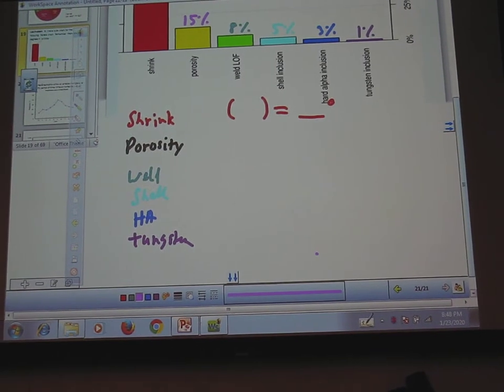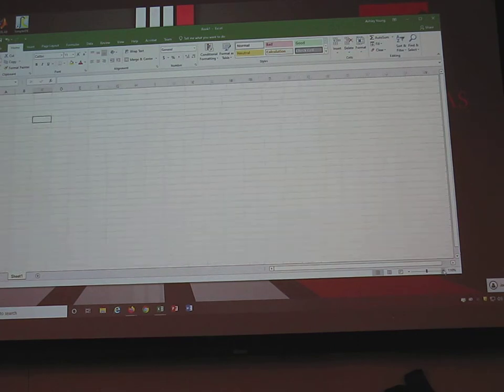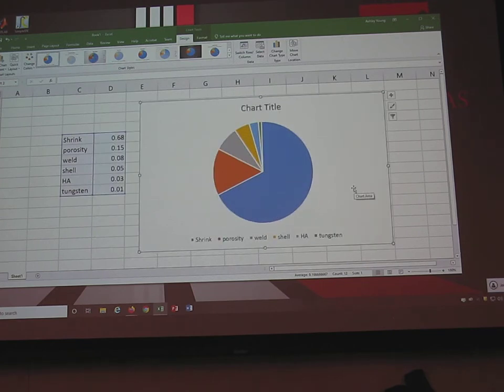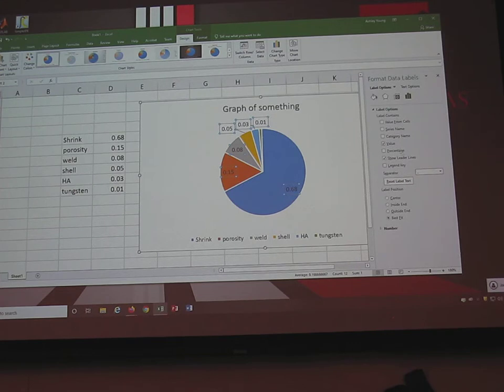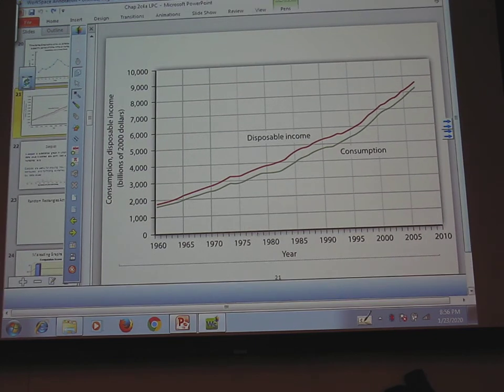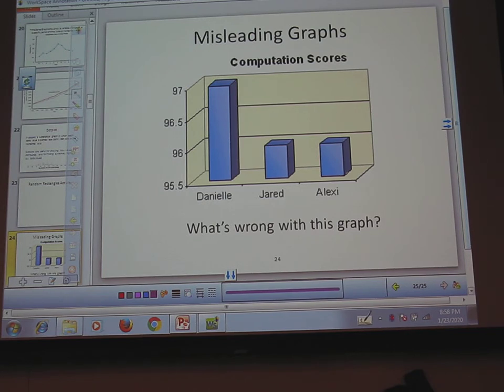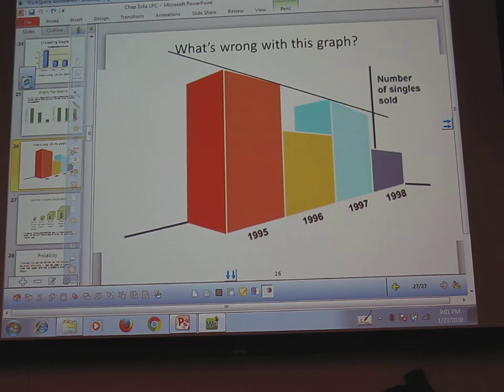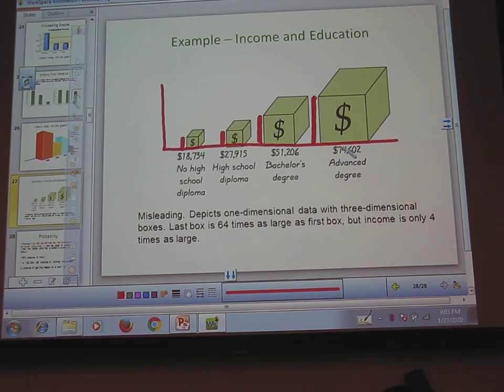4 1 night 3